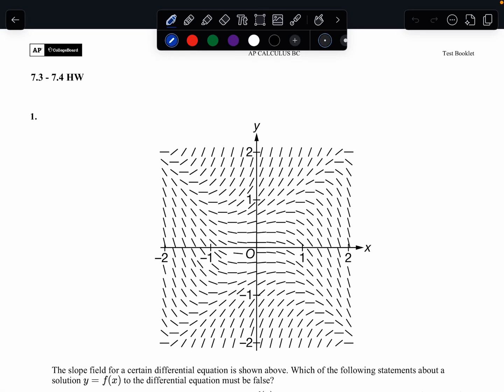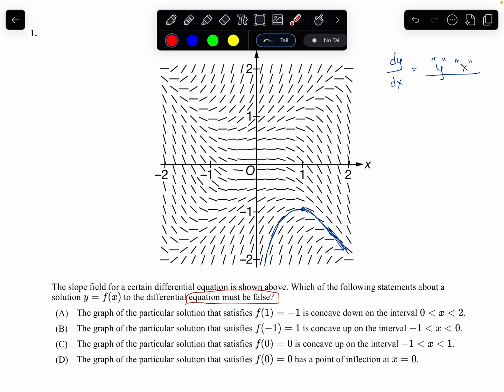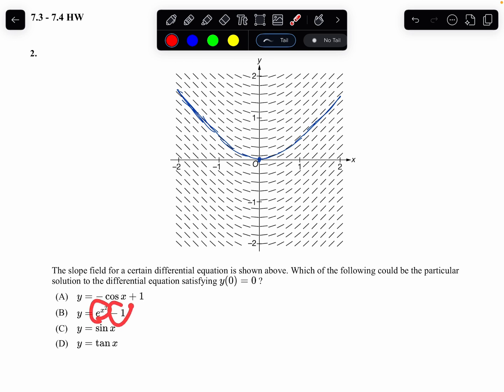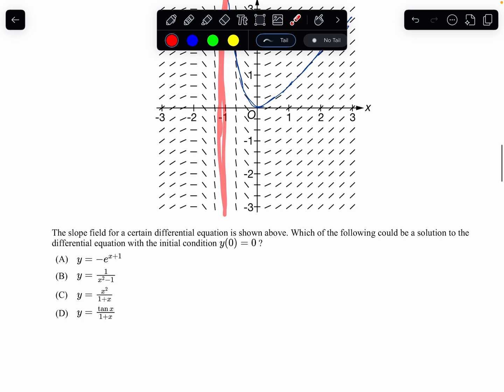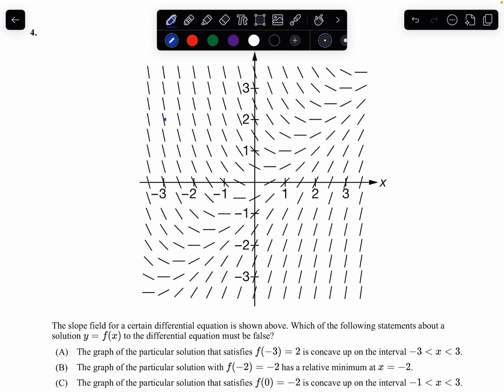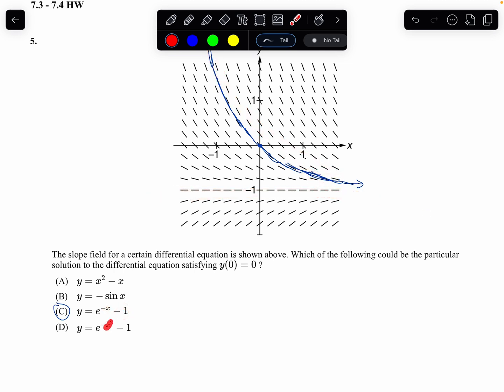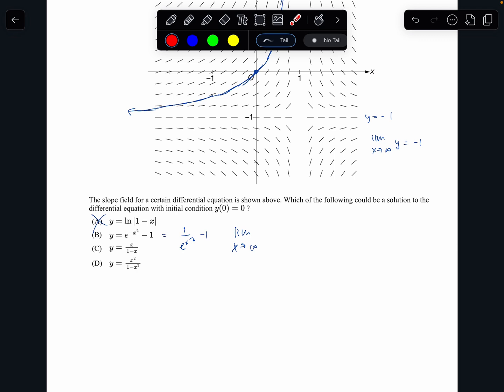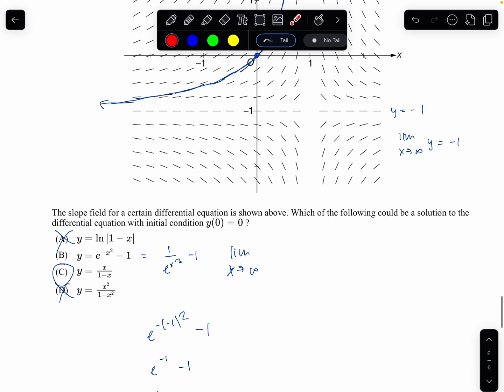7.3 - 7.4 HW